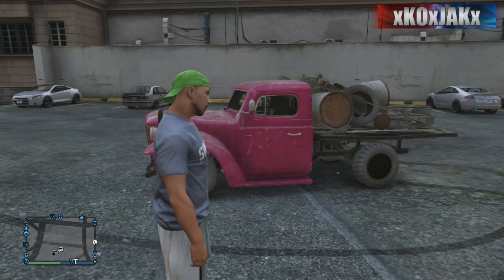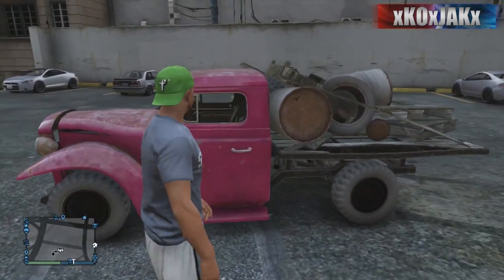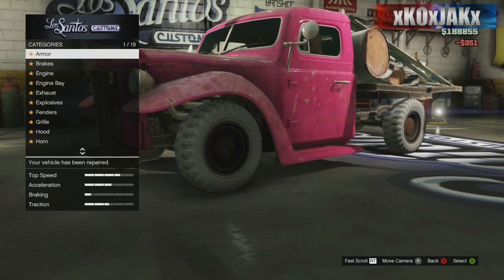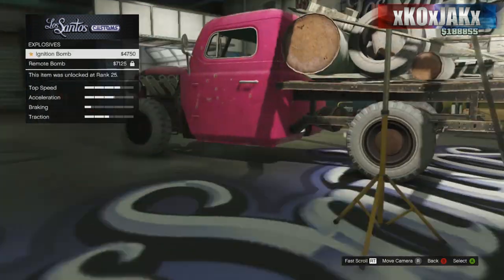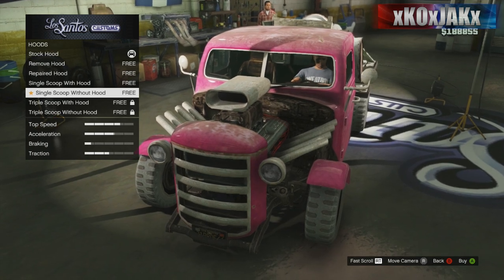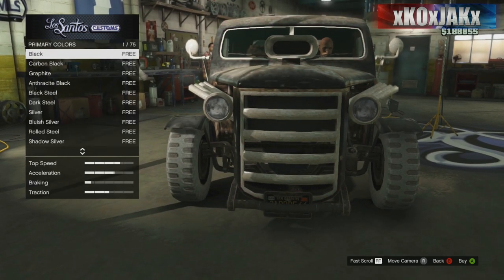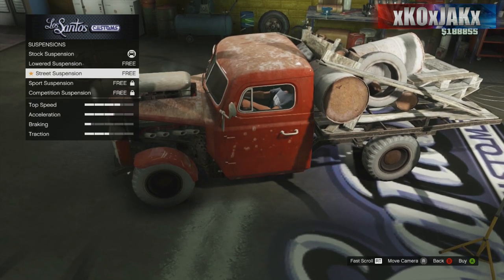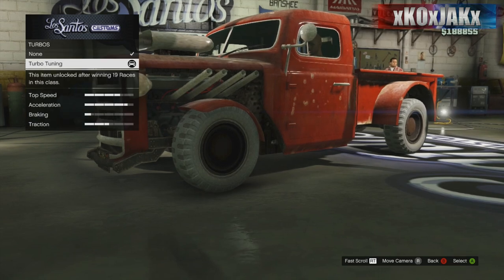FREE "RAT LOADER" W/ All "MODS" FREE in GTA 5! (Valentines Day Massacre) "GTA V Online"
Get a FREE Rat Loader in GTA 5 now with all Mods FREE as well! Hurry it won't last forever!